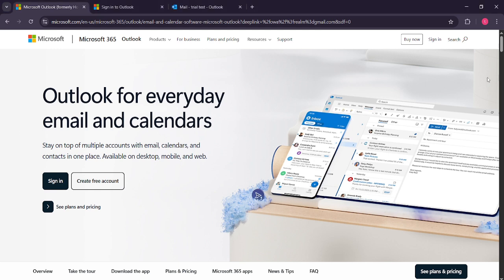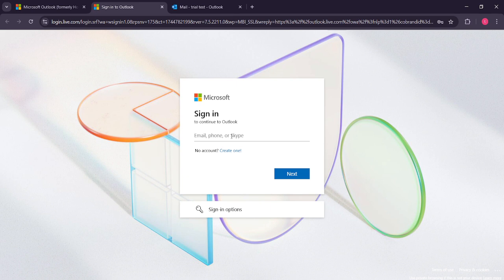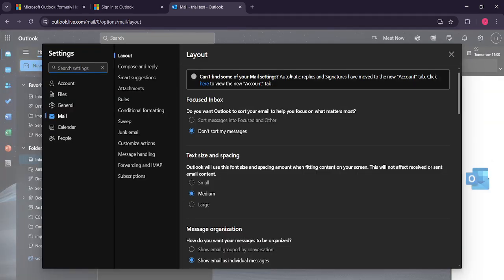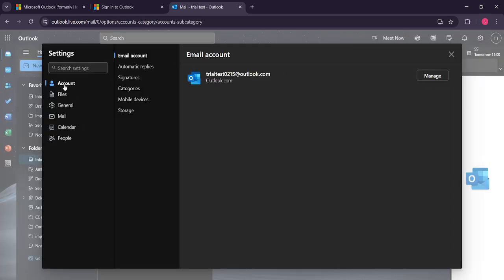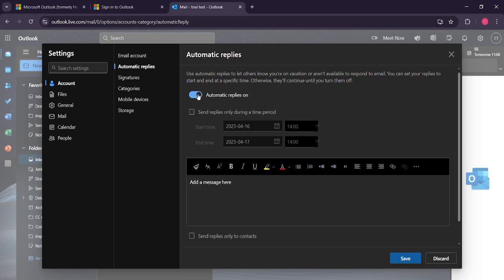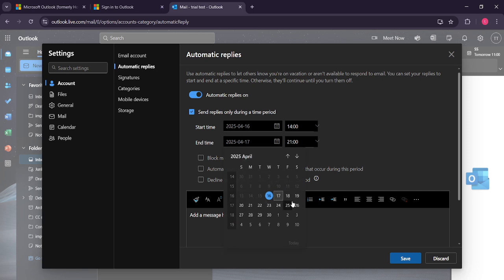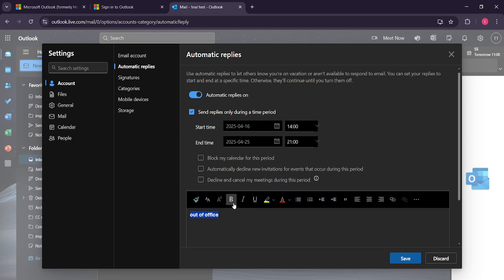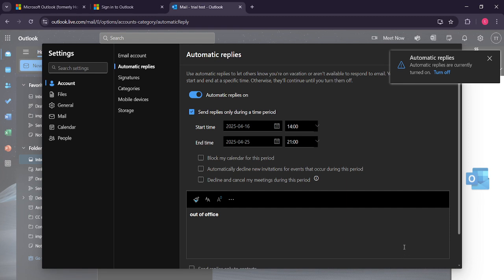How To Set Up Automatic Replies in Microsoft 365 Outlook Web App [2025 Full Guide]